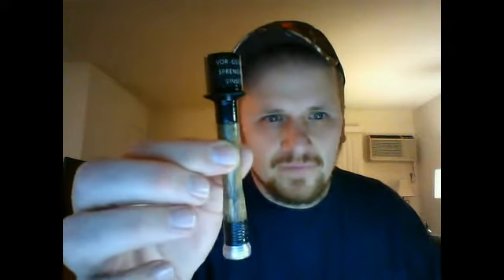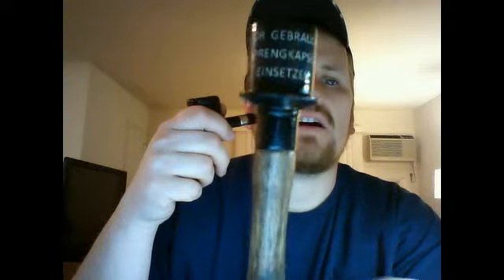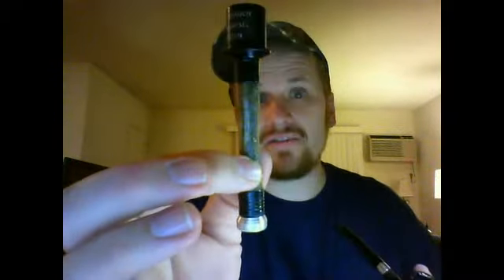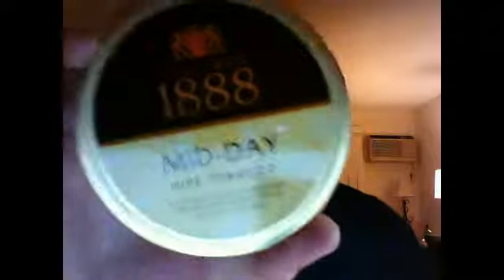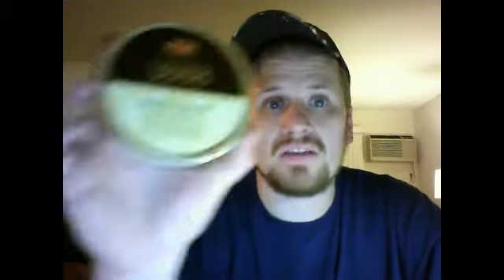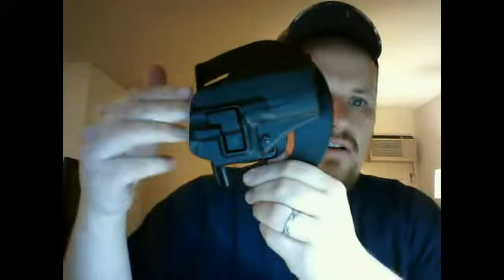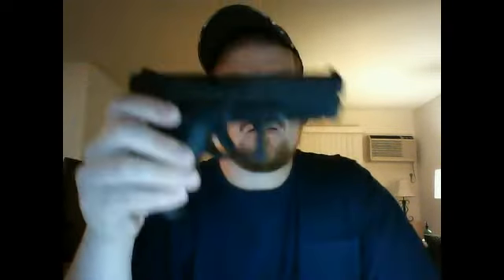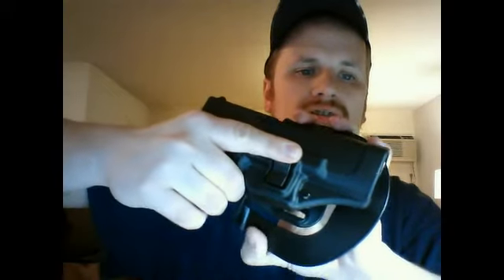Hump Day Ramble & Enjoying A Pipe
Just  checking  in  with  everybody  in  the  middle  of  the  week